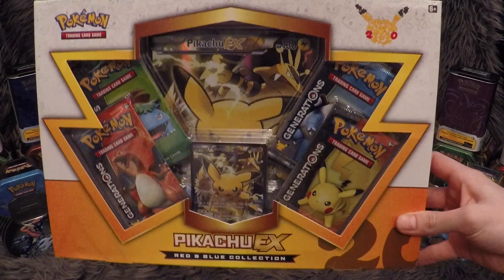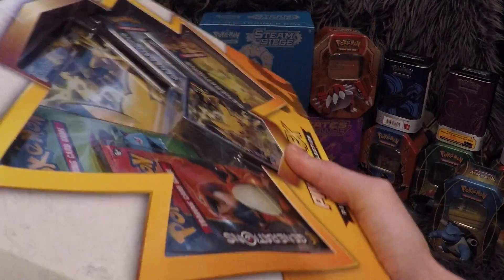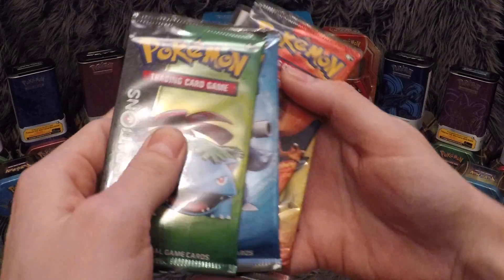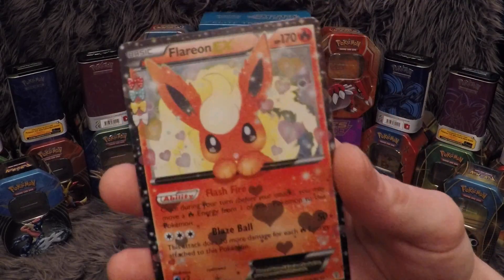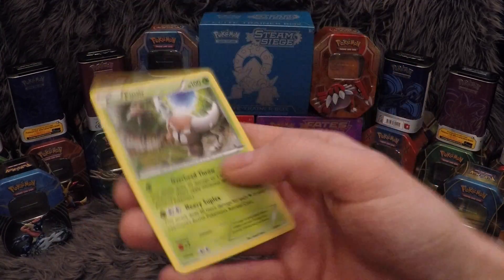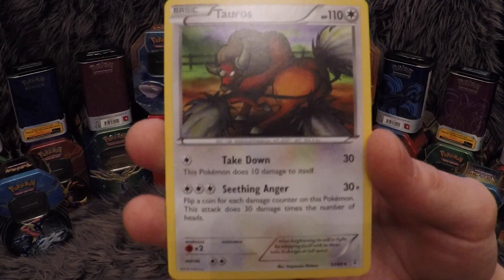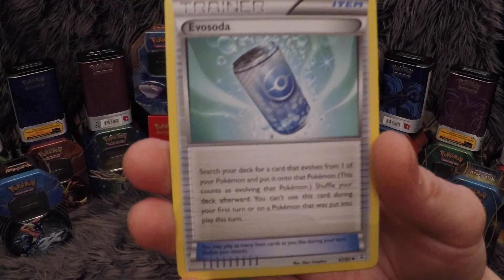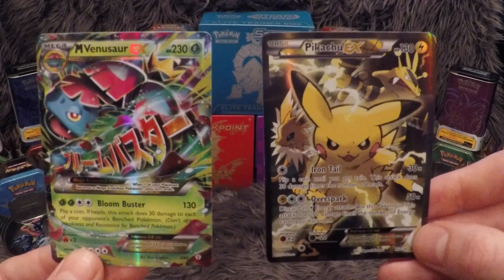Pikachu EX Red & Blue Collection - Squirtle Squad UK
Today we bring you the final in the Pokemon Red and Blue Collection EX boxes, we have opened all of the previous boxes, the Venusaur EX, the Charizard EX, the Blastoise EX and finally today the Pikachu EX. We have many many more videos planned for the future, we intend to release one per day for the foreseeable future.  We hope you are enjoying the content thus far and continue to follow us on this journey to be the best like no one ever was, whilst you're waiting for tomorrows video why don't you make yourselves busy and leave a Like or Comment or better still Subscribe to the channel and Share this video with your friends, until tomorrow, you lovely people have a good time and we will see you then - Squirtle Squad UK